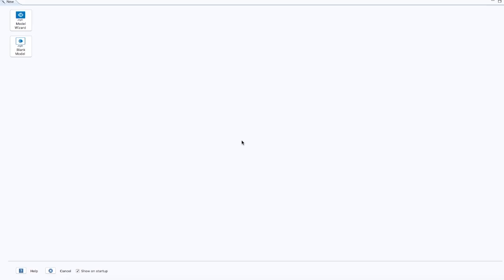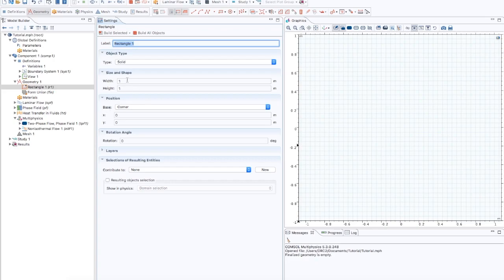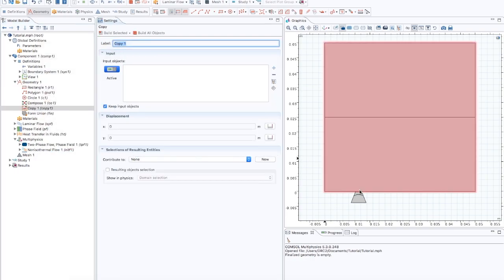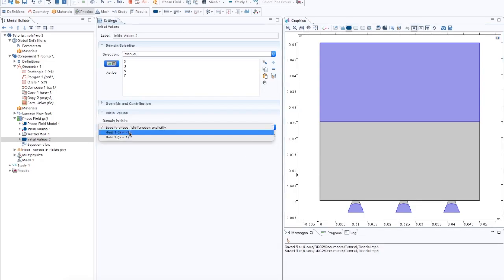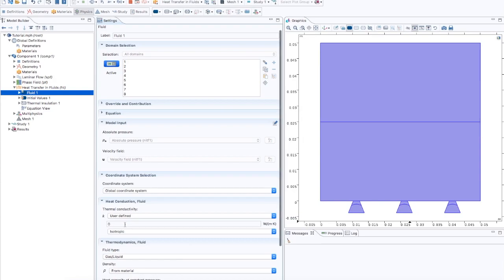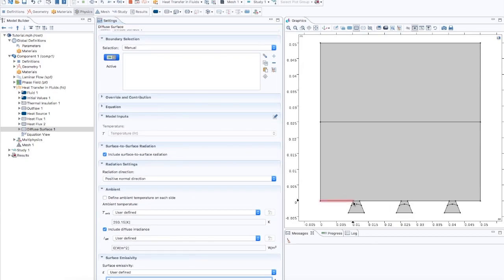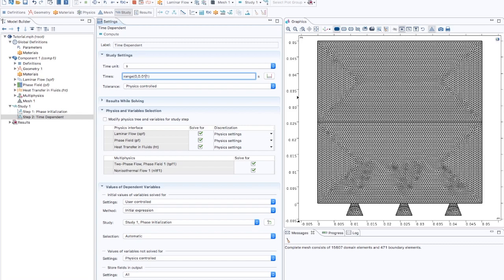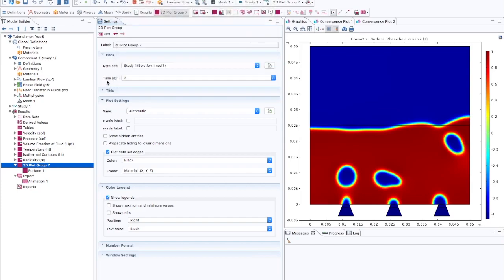2D Pot Boiling Tutorial in COMSOL Multiphysics